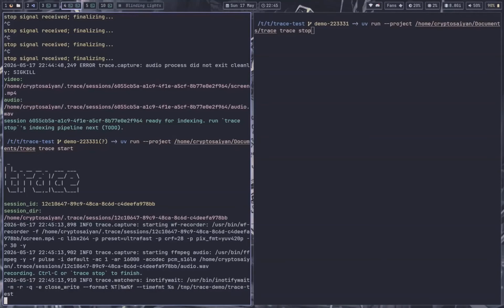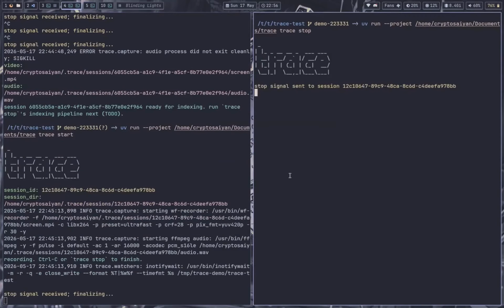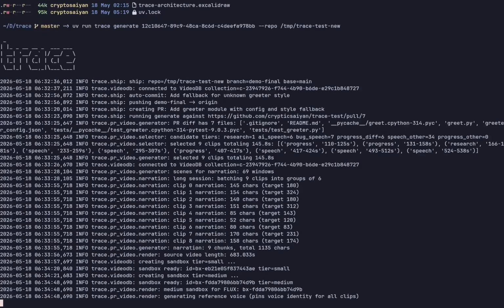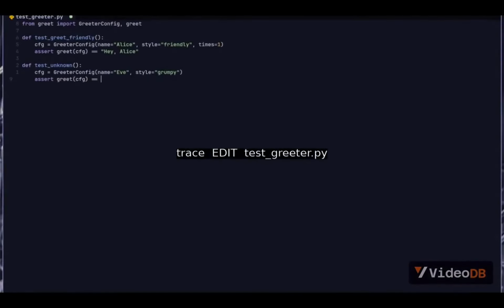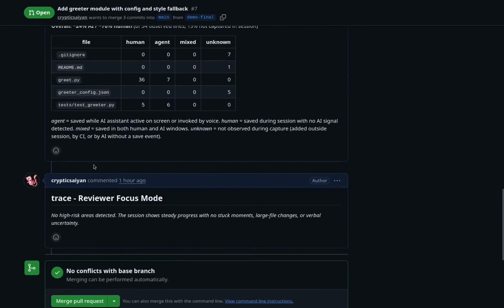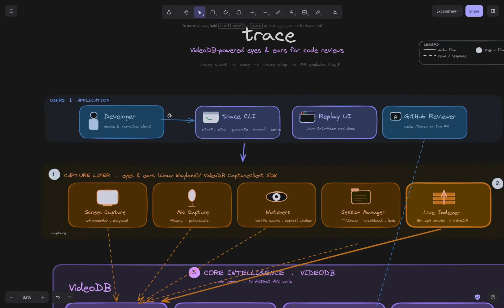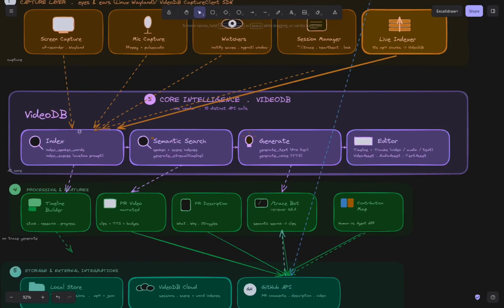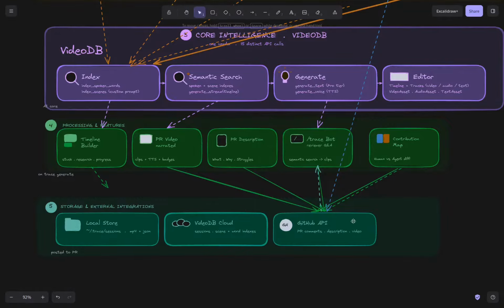Trace | PRs That Explain Themselves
Trace records your coding session and automatically produces a narrated PR walkthrough video, a reviewer Q&A bot with clip evidence, and a contribution map. VideoDB is the only backend across all 15 API surfaces used.

Uses VideoDB for capture, upload, scene and spoken word indexing, search, voice, music and image generation, and the full timeline editor stack.